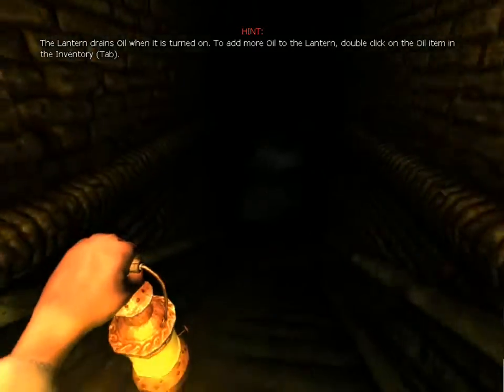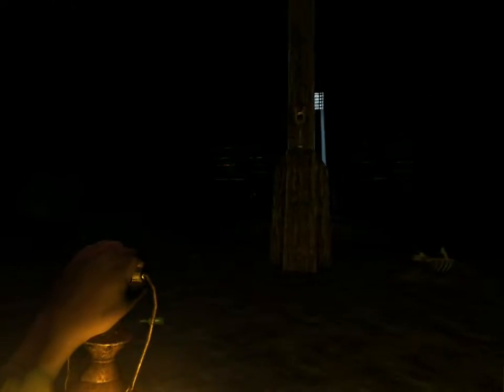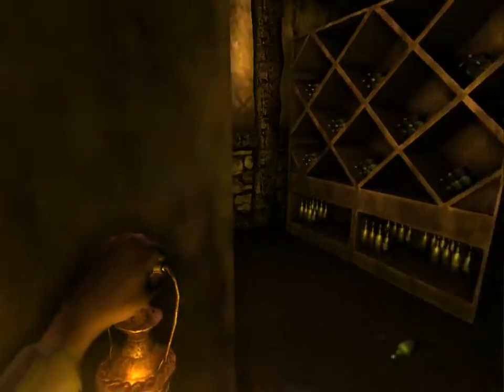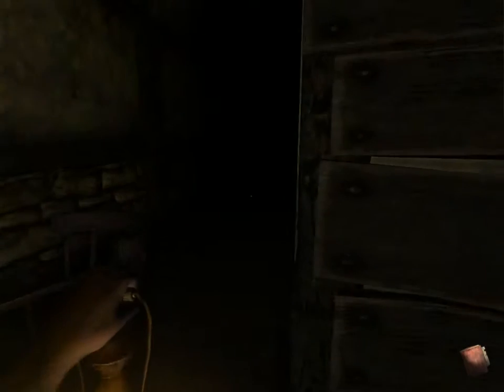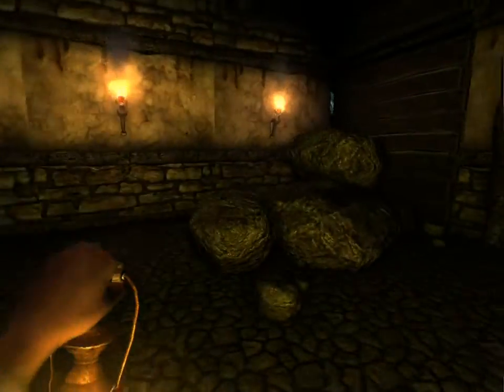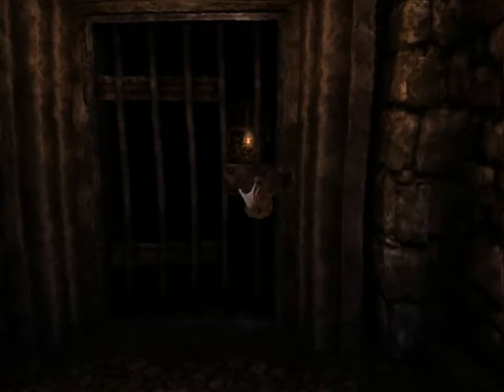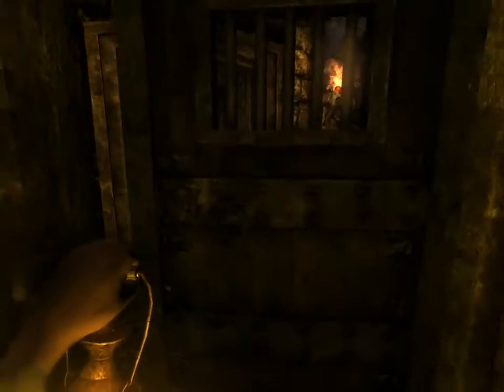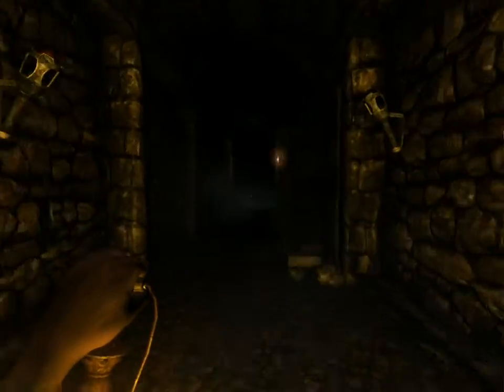Amnesia The Dark Descent - Emma's Story Part 2 (WITH Commentary!!)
Hello welcome to the 2nd video of the horror game called "Amnesia The Dark Descent ". If u liked the video give it a Like,Subscribe and Share with your Friends,for more content.Also, you can send me your reviews and tell me what u wanna see in this channel.
                                      ~~Thanks~~